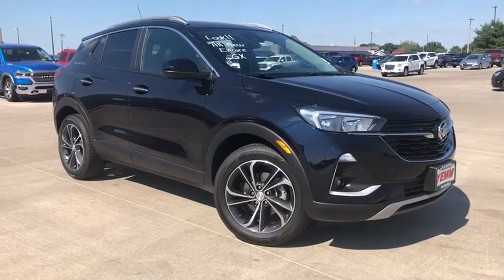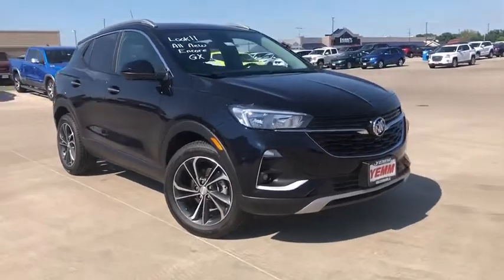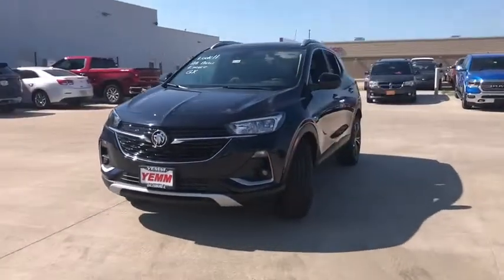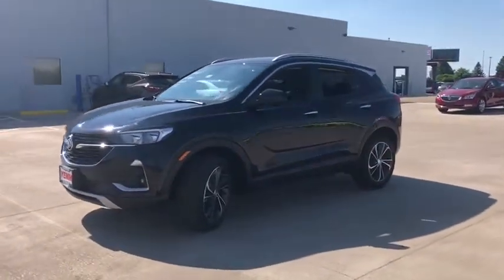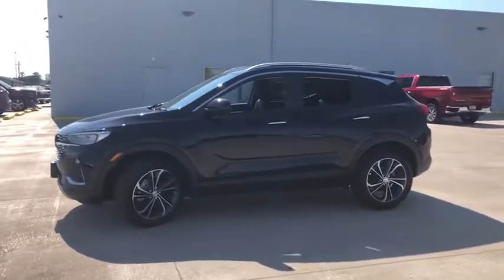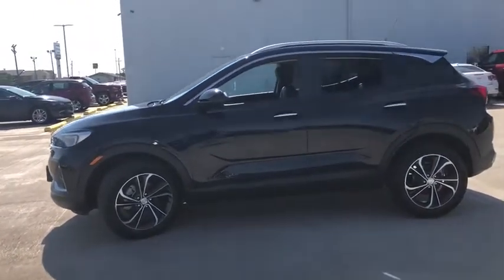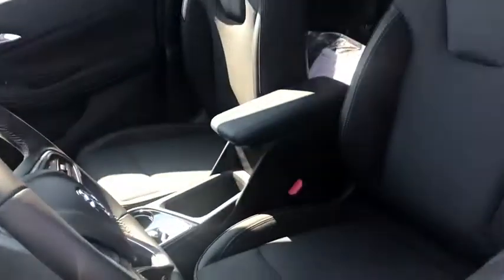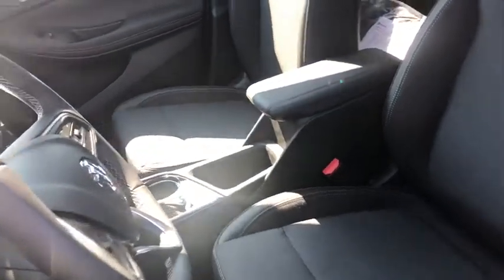2020 Buick Encore GX Quad Cities, Peoria, Burlington, Iowa, Moline, Galesburg, IL 20276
Dark Moon Blue Metallic New 2020 Buick Encore GX available in Galesburg, Illinois at Yemm Chevrolet Buick. Servicing the Quad Cities, Peoria, Burlington, IA, Moline, Galesburg
 area.
2020 Buick Encore GX Select - Stock#: 20276 - VIN#: KL4MMDSL3LB120236

2195 N. Henderson St

Recent Arrival!brbrYemm gives you MORE value than other dealerships with the Yemm Advantage Program! -New Vehicles receive 1 Year / 15,000 mile Dent & Ding Coverage, Tire & Wheel Coverage and Key Protection Coverage for FREE! -Pre-owned Vehicles under 97,000 miles receive a 2 Year / 100,000 mile Powertrain Warranty for FREE! Pre-owned Vehicles with 97,000 to 150,000 miles receive a 3 month / 3,000 mile Powertrain Warranty for FREE! Conveniently located on Highway 34. The Yemm family has been serving the automotive needs of Central Illinois & Eastern Iowa for almost 60 years. We've worked hard to cultivate a welcoming family-owned atmosphere, and we feel proud to offer assistance to Galesburg and surrounding communities. When working with our knowledgeable and outgoing team, you discover a friendly and positive experience! Some may not qualify for all incentives. See dealer for details. Dealership not responsible for pricing errors. 30/32 City/Highway MPG